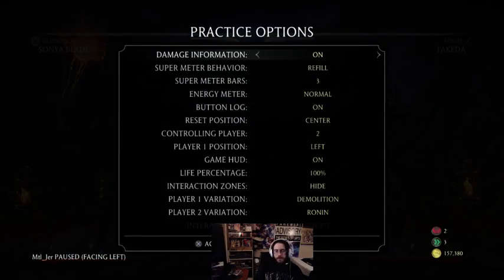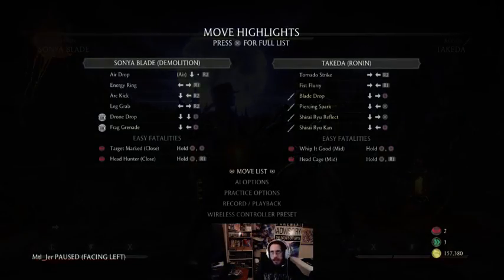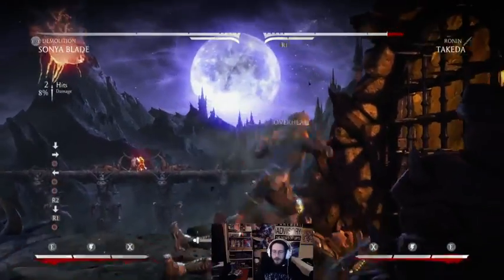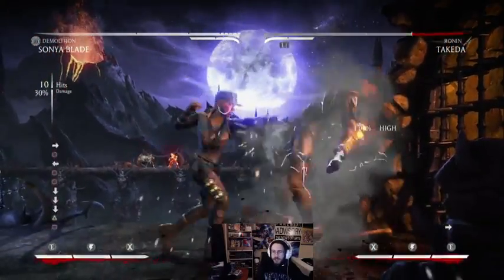Sonya Blade: How to deal with grenades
Hey all, this was something impromptu on my stream that i threw together quick. I may go back and do a more focused guide -- Watch live